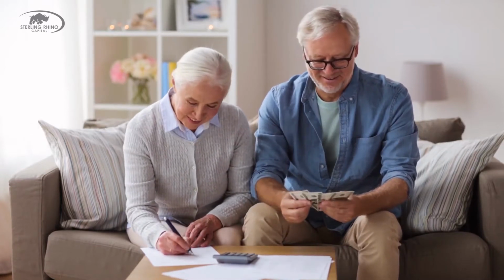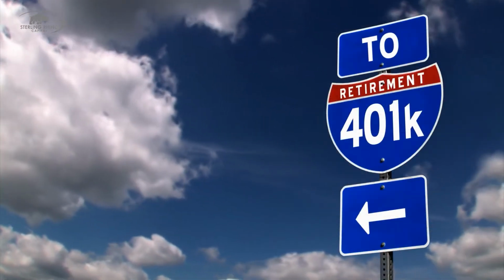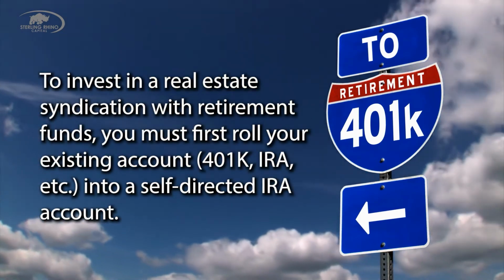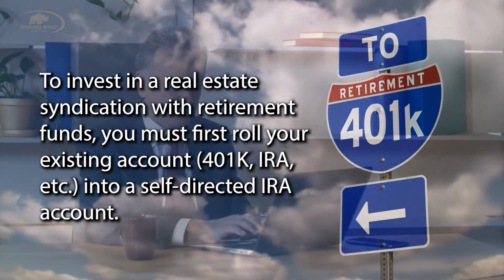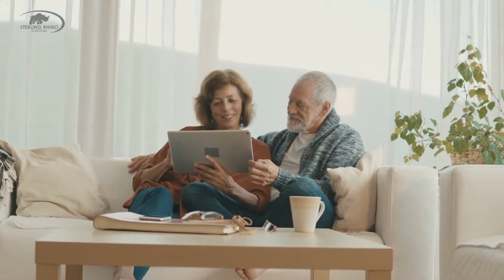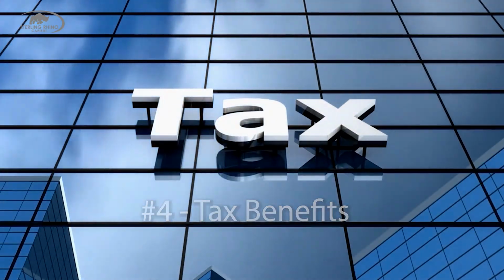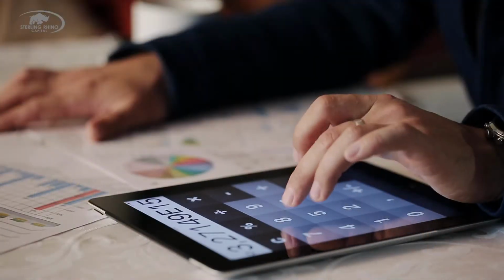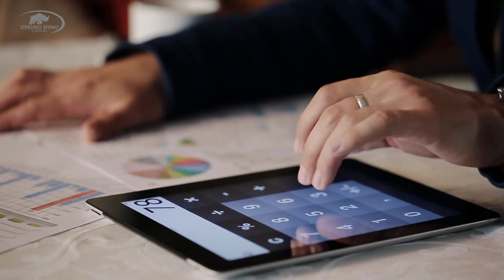Module 2 The Technical Side to Investing in Real Estate Syndications Your Questions Answered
Learn all the details about how a real estate syndication investment works.

To learn more about investment opportunities, join the Sterling Rhino Investor Club